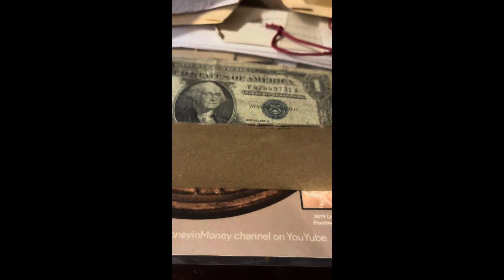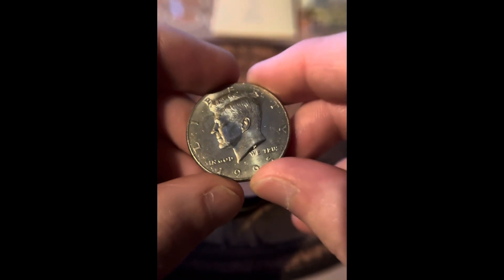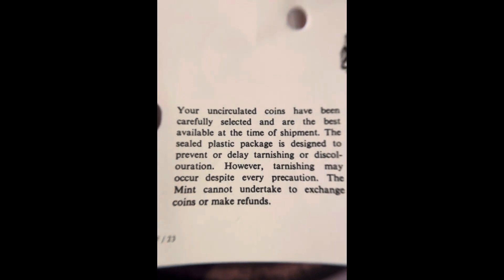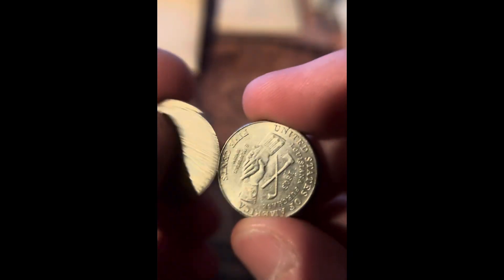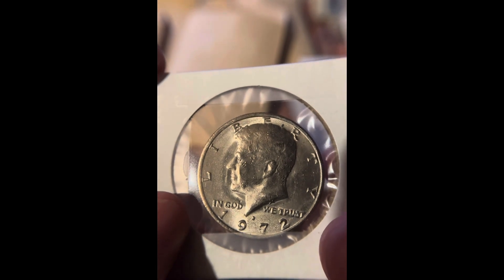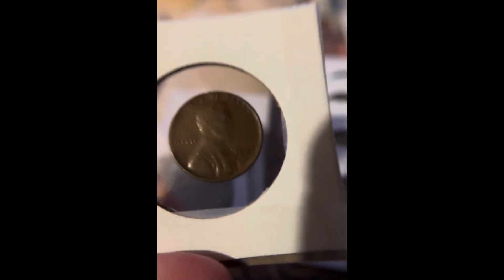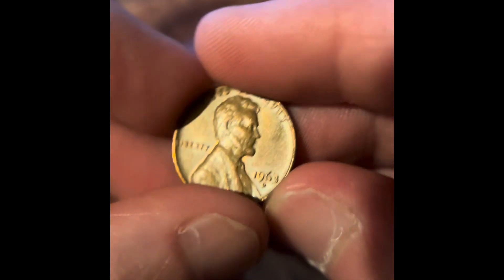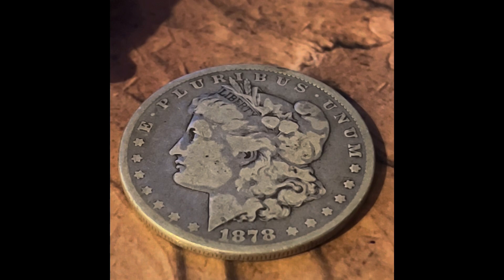Opening a $300 mystery box (for sale on my website)￼